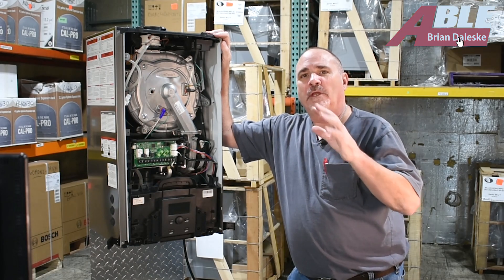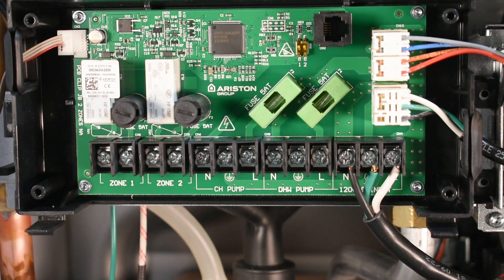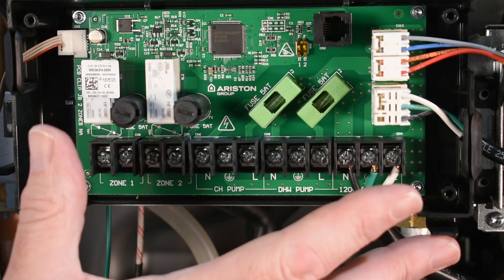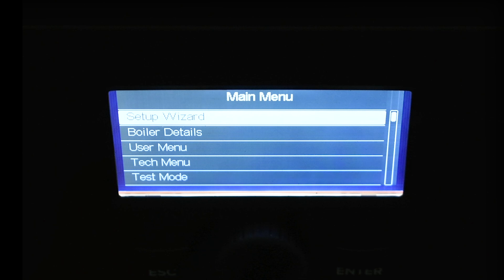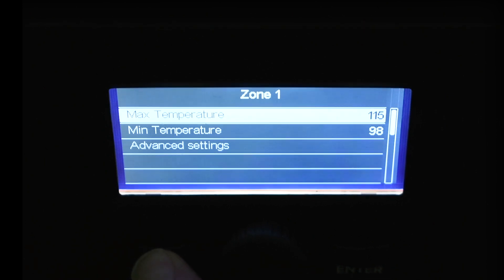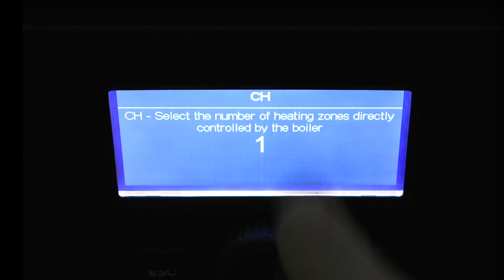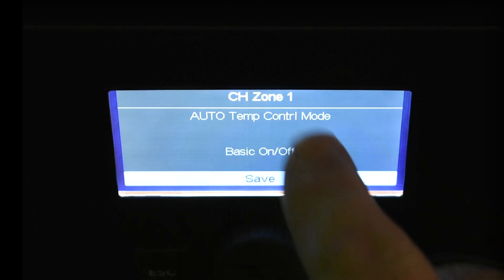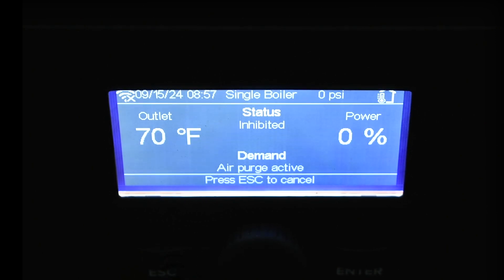New TRX Series 2 Boiler Setup Wizard! Easy Install with 115V & Low Voltage Connections!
In this video, we introduce the new Set Up Wizard, along with all 115V and low voltage connections. The updated TRX Series 2 retains the reliable heat exchanger, built-in pump, and three-way valve we know and love. Now, with the added Set Up Wizard, getting your new boiler up and running is easier than ever!